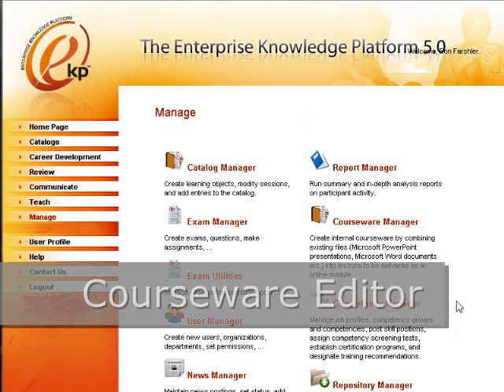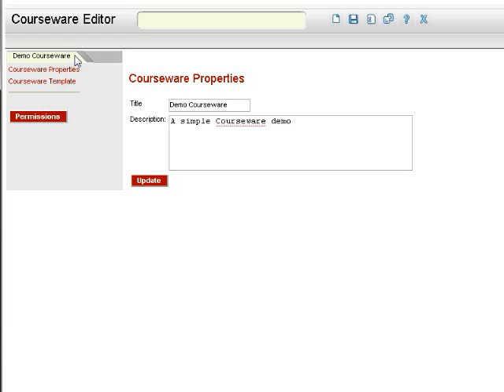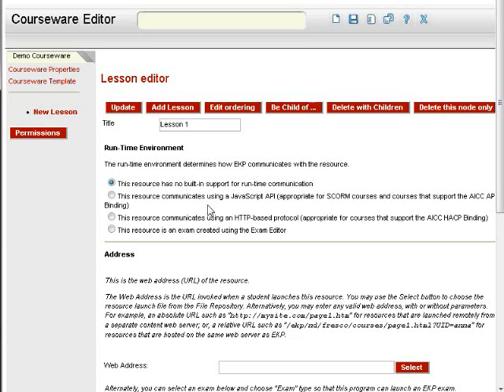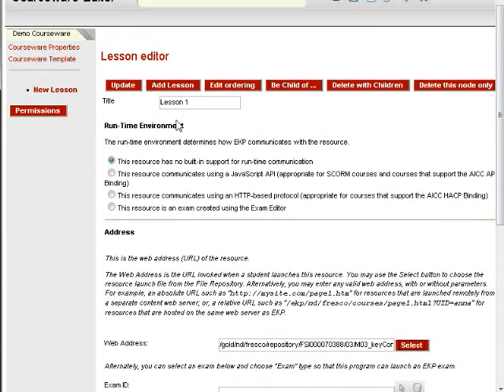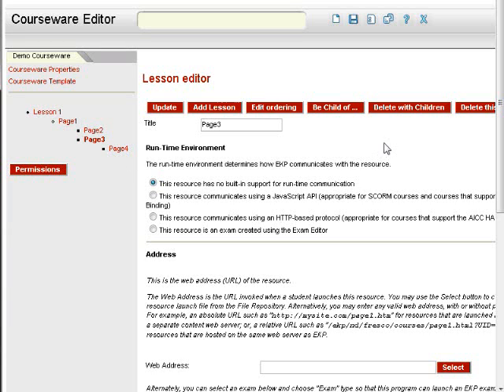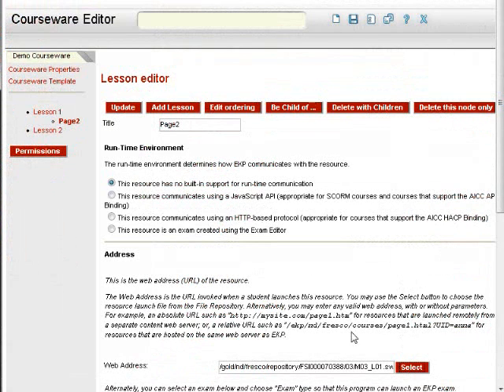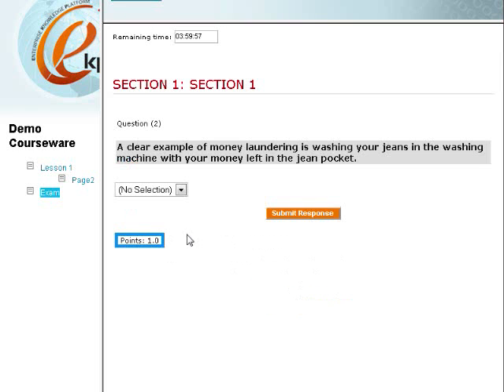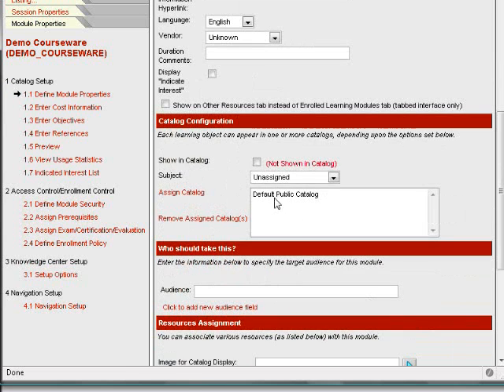NetDimensions EKP Courseware Editor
A tutorial on ow to use the courseware editor in NetDimensions Enterprise Knowledge Platform